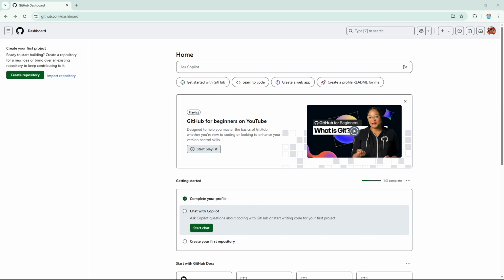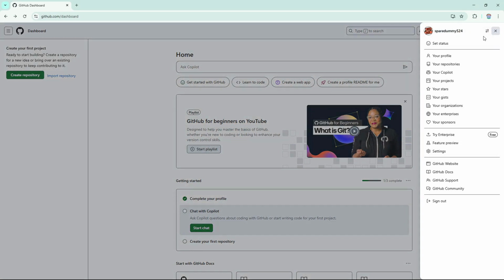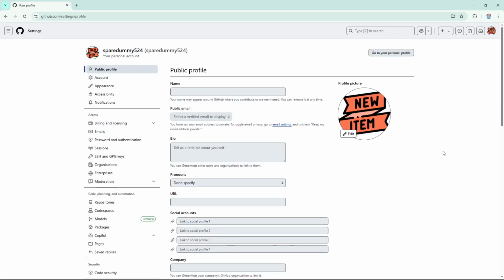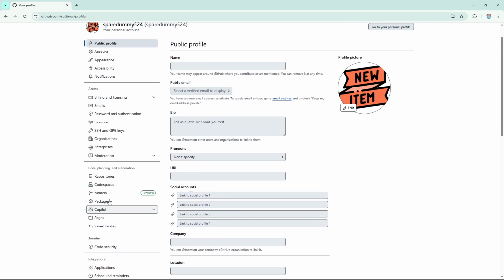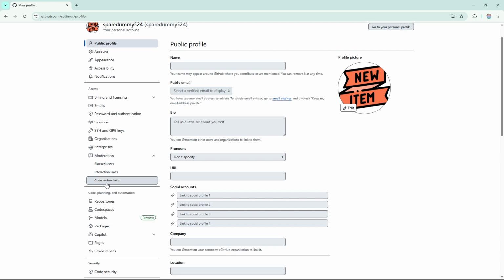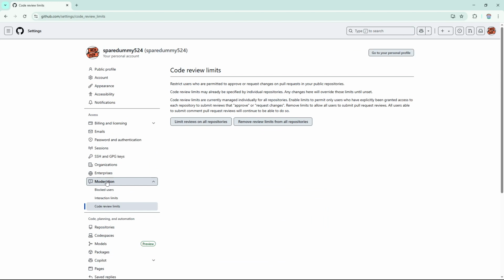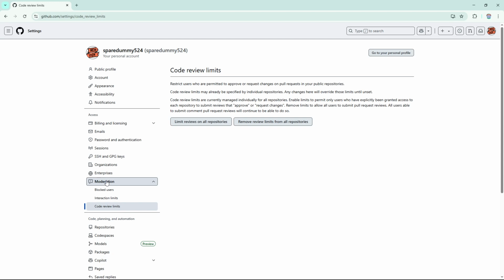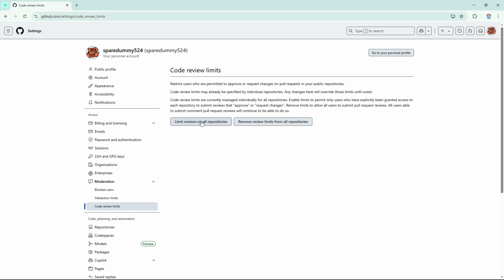How to restrict reviews across all GitHub [2025 Easy Guide]